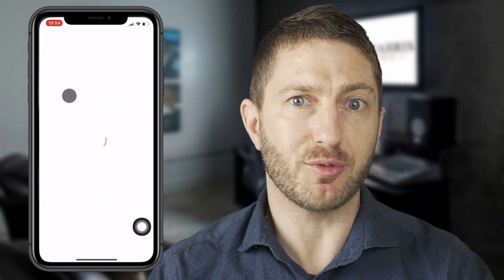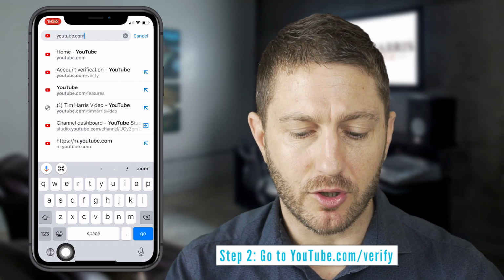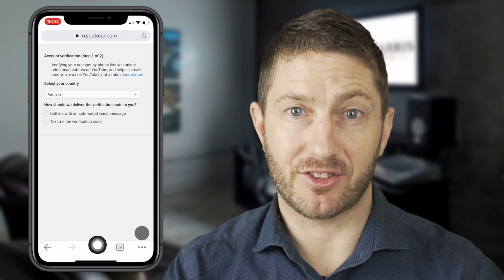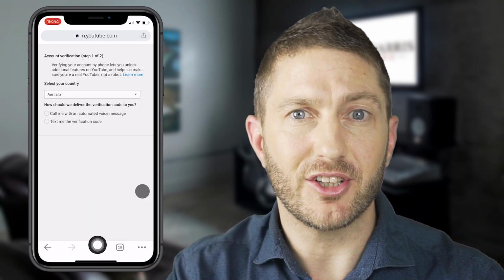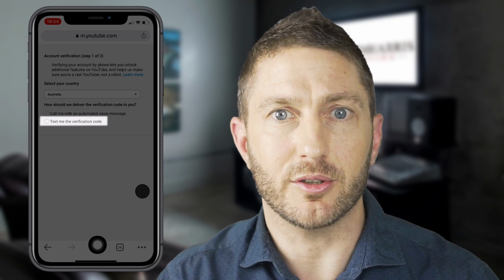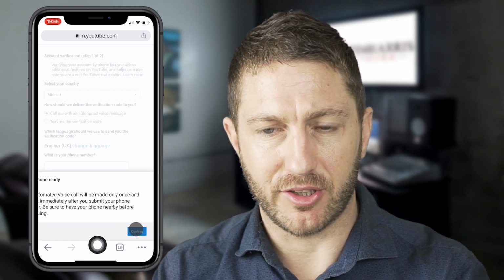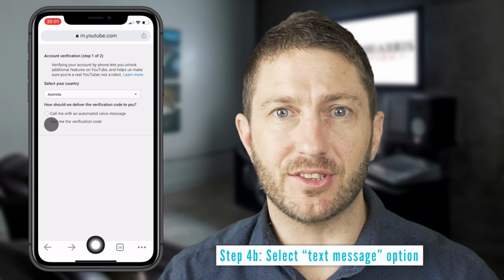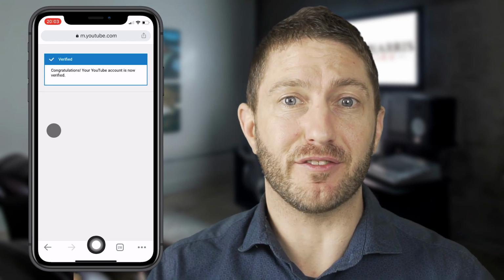How to Verify Your YouTube Channel on Phone | Android, iPhone, iPad | 2020 (Method + Fix Errors)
Learn how to verify your YouTube account on your phone fast in 2020. This verification method is the same for both Android, iPhone & iPad. Also learn how to fix the YouTube verify account error. I show you both the automated call option and the text message option. This is the easiest, fastest and most efficient method, guaranteed!

When you get your YouTube Account and Channel verified, you will unlock the ability to livestream, upload custom thumbnails and upload videos longer than 15 minutes, plus more. These steps work on your mobile, but also work on your computer too.

⏱️Table of Contents⏱️ for "How to verify YouTube on Android and iPhone in 2020"
0:00 How to verify your YouTube channel on phone in 2020
0:17 Why can’t I verify inside the Youtube app?
0:36 Step 1: Go to to check correct login
0:47 Step 2: Go to
0:57 Why the YouTube verification code process?
1:09 What to do if you have problems with the verification code process
1:18 What it looks like when your channel is verified
1:34 Step 3: Choose the country your phone number is from
1:42 Step 4: Choose either automated voice message or text message
1:50 Why the verification code via text message gives errors
2:22 Step 4a: What the automated YouTube verification call option sounds like
3:02 Step 4b: What the YouTube verification code text message looks like
3:26 Step 5: Review your YouTube status and features at
3:44 Step 6: How to enable Youtube livestream feature
3:57 How to fix YouTube verification code error
4:24 What to do next to Level Up Your Video Skills

This channel aims to inspire and educate busy professionals with all things video, on your device or desktop. I hope I can help you out, and please comment with any questions or feedback.

Some things you will learn in this tutorial for beginners:
- How to verify your youtube channel on iPhone and Android 2020
- How to get verified on YouTube on phone
- How to verify a new YouTube account 2020 on Android
- How to verify your YouTube channel and verify YouTube account on iPhone
- How to verify a second YouTube channel on mobile
- Fix error 'verification code not working'
- How to get past verification errors
- How to get custom thumbnails on your YouTube channel
- How to enable livestream on YouTube channel on phone
- How to verify YouTube account 2020
- YouTube account verify method on mobile
- YouTube channel account 2020 verification on mobile
- YouTube channel verification method